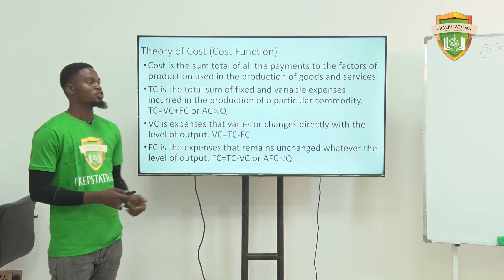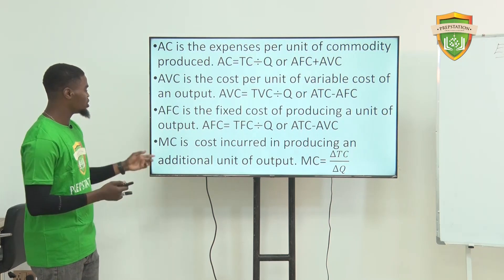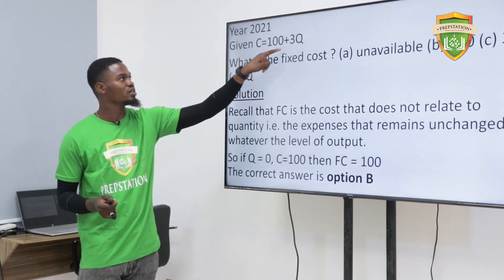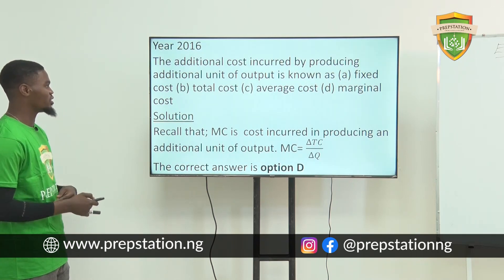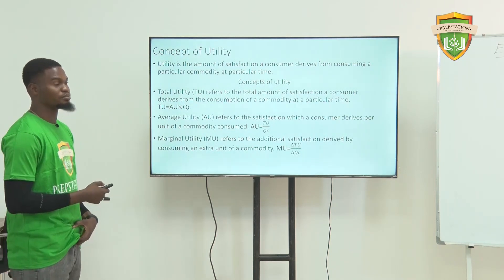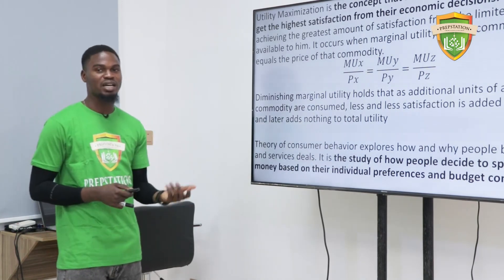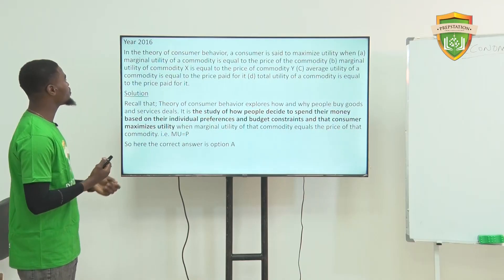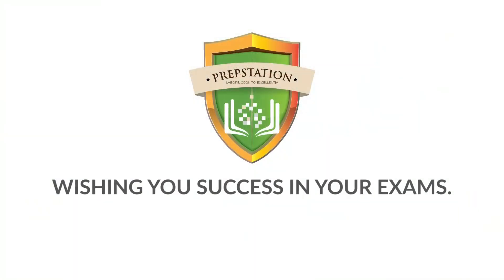Economics: 2023 JAMB/ UTME Tutorials (Episode 5 of 5) Teaches how to answer past and new questions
This tutorial is designed to help boost your performance in Economics for JAMB, SSCE, NECO and other related exams.